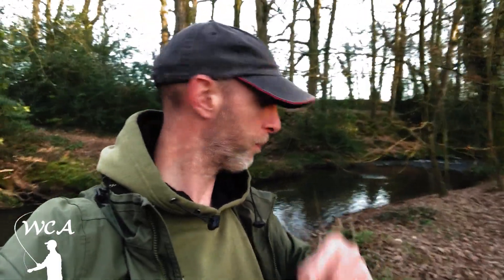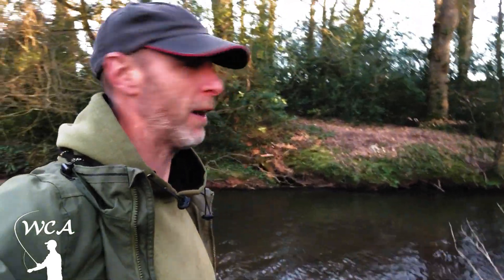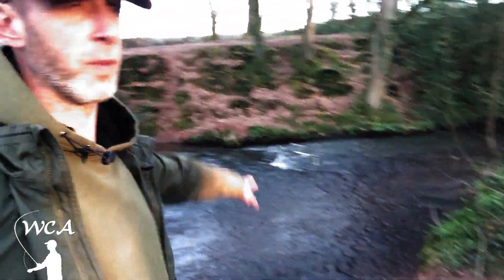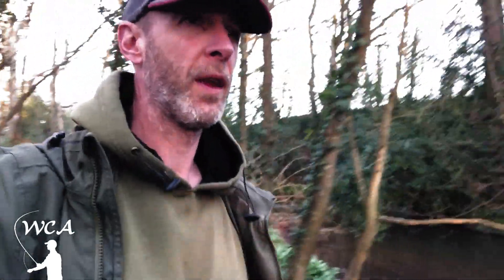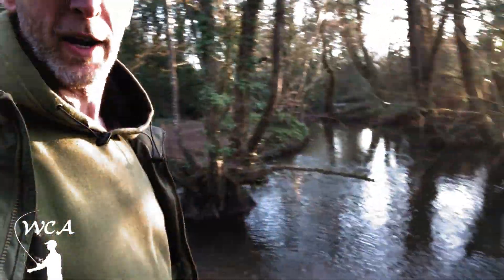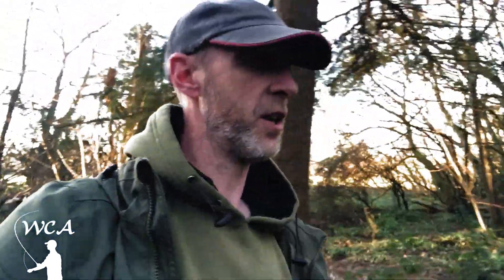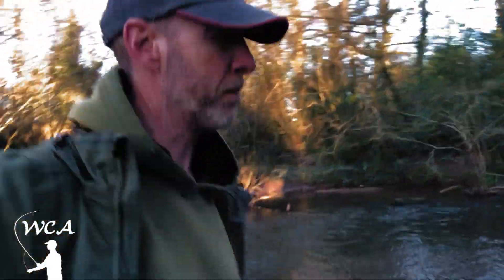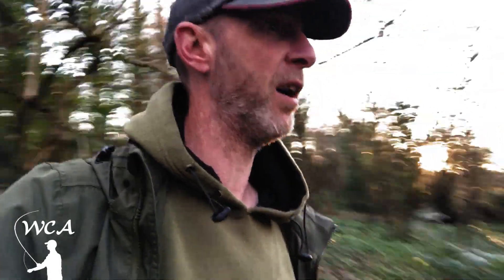Fly Fishing Update - The Trout Season has Started!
The trout season has started on my local rivers but I'm not fly fishing just yet!  I only fish with the dry fly on my rivers so I've still got a couple of weeks to wait until the wild brown trout start to rise.  I'll be walking my dog down the rivers every day, and as soon as I see that first rise, I'll be back and fly fishing in earnest for the stunning wild brown trout.